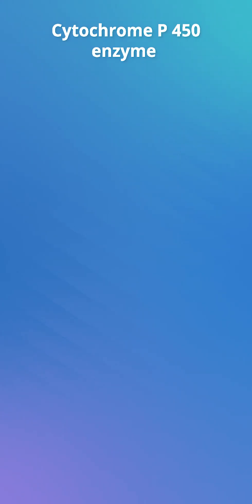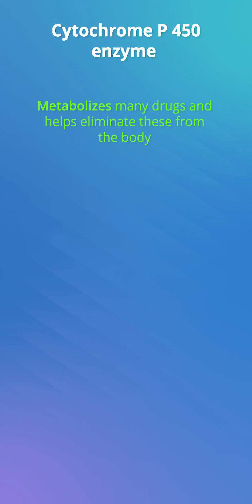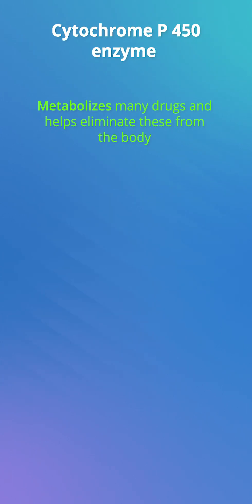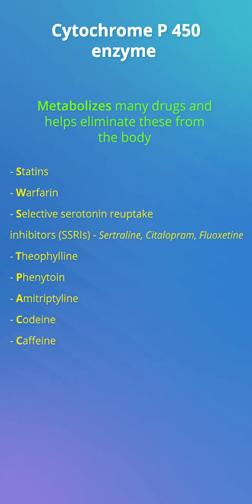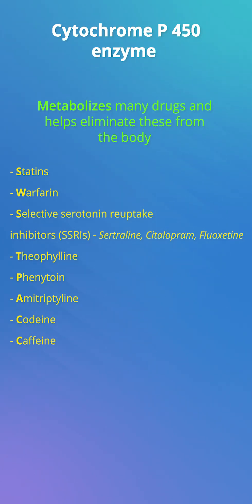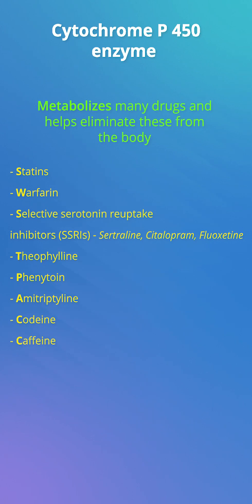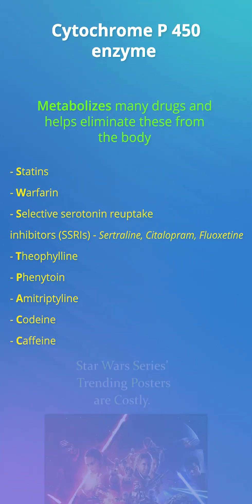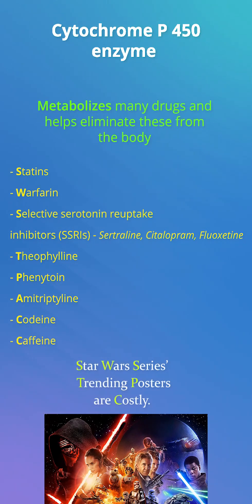Cytochrome P450? Which drugs are metabolized? EASY MNEMONIC for QUICK RECALL!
Watch this informative video on the Cytochrome P 450 enzyme which helps in metabolizing a variety of drugs.